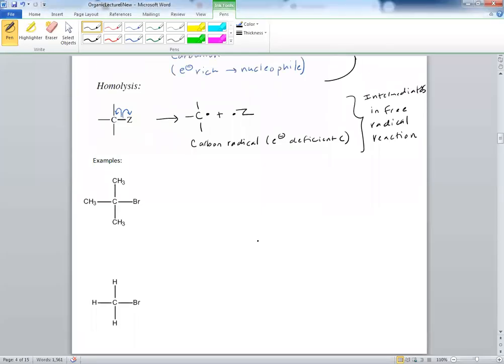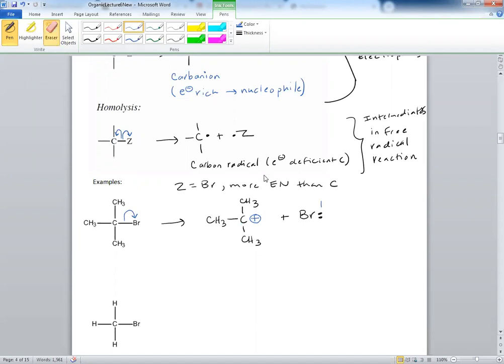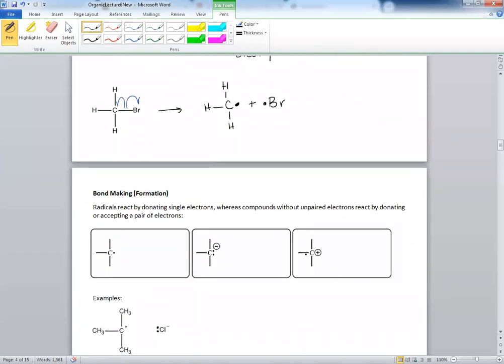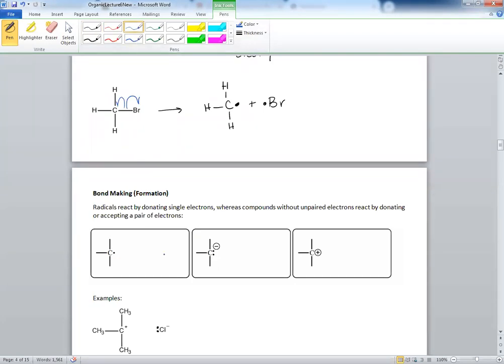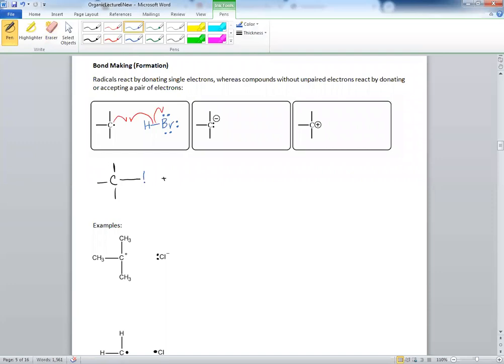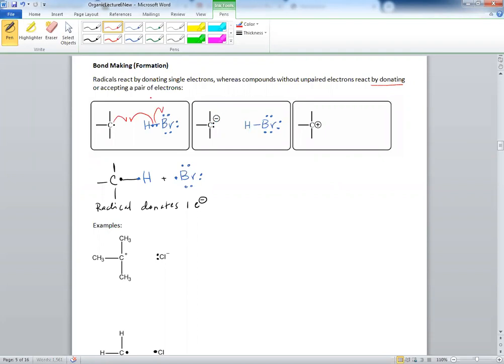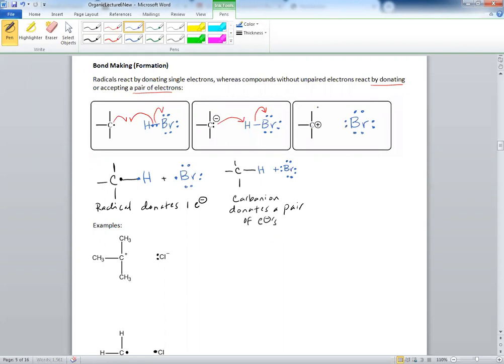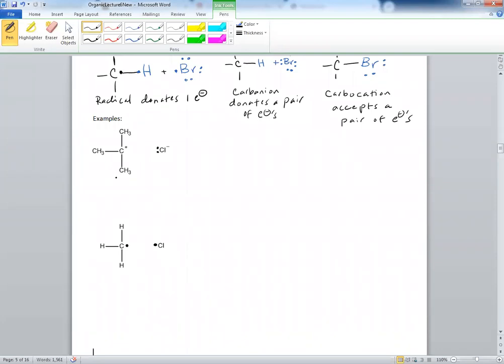Example 1 of Bonding Breaking, Making